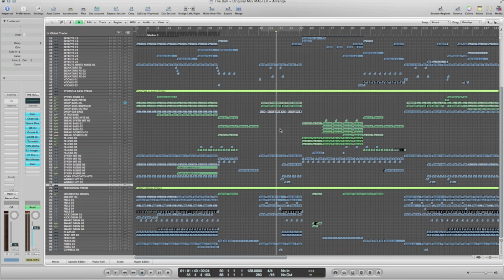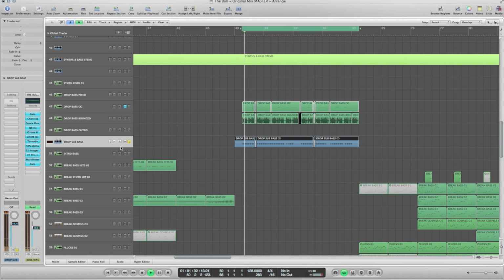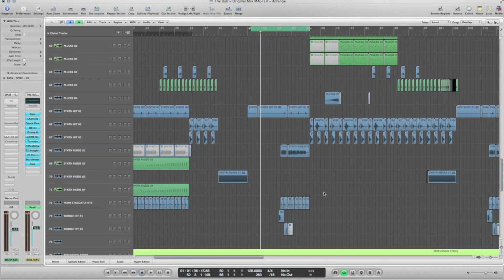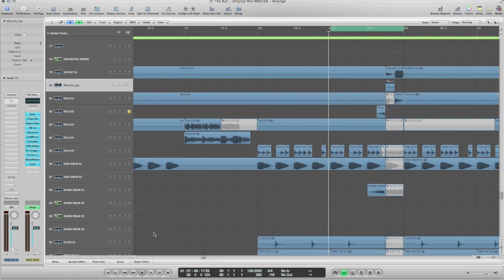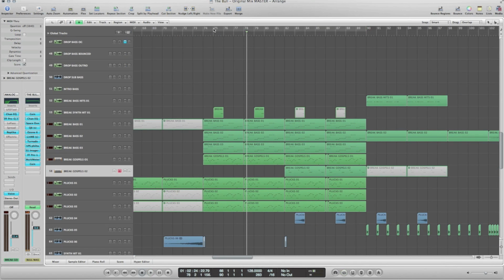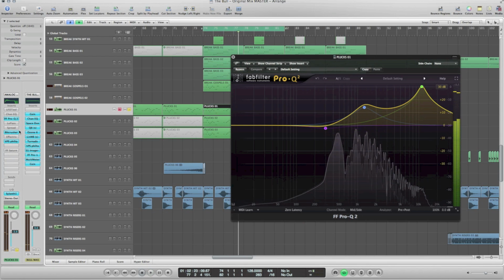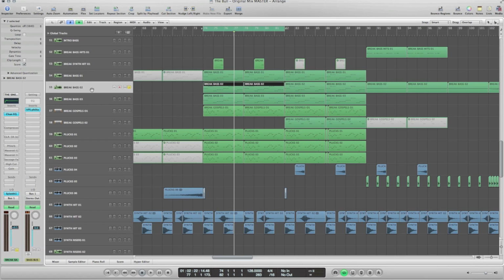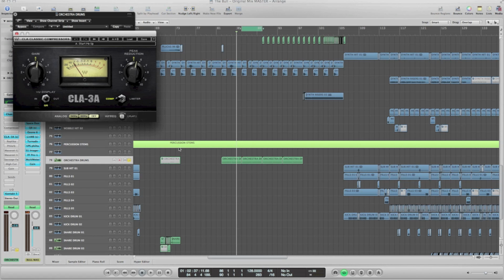Shanahan - The Bull [ STUDIO WALK THROUGH ]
EDM.house Studio Exclusive (Watch in 1080p)